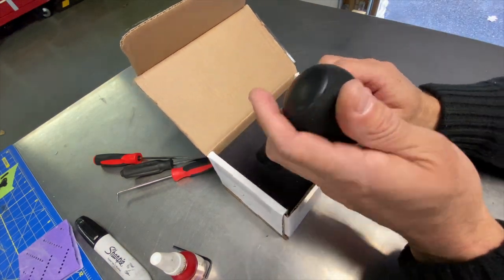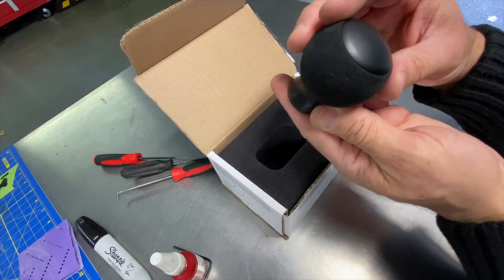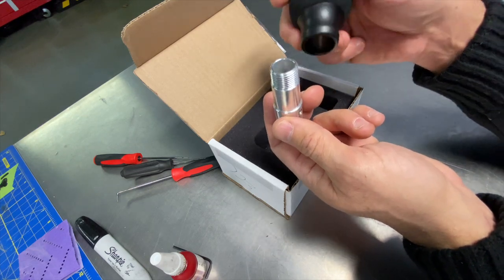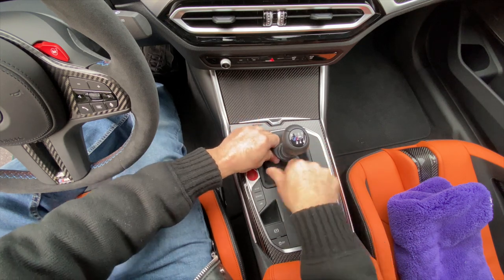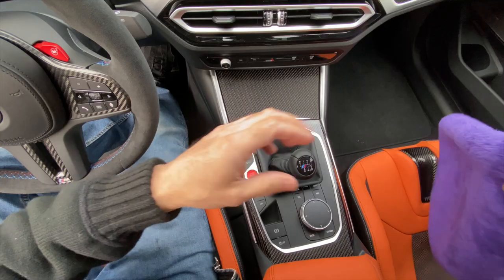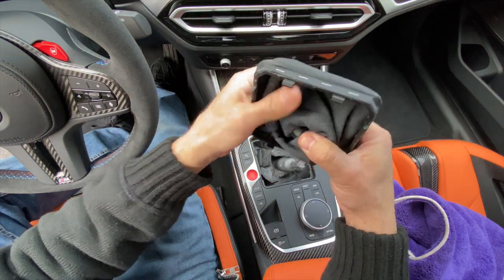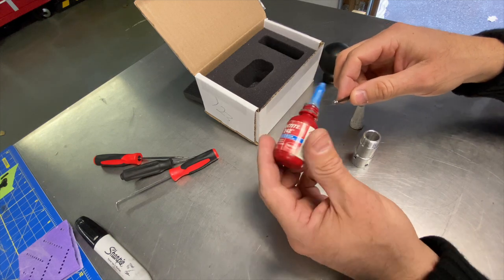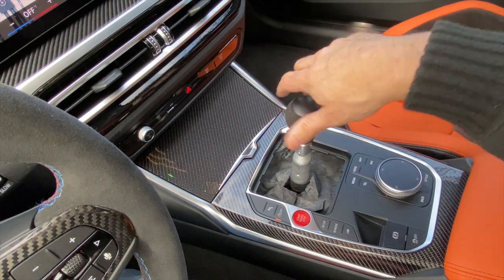BMW G80 M3 6 Speed Faster Smoother Shifts In Minutes | Installing A Weighted Shift Knob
BMW G80 M3 6 Speed Faster Smoother Shifts In Minutes Installing A Weighted Shift Knob. In this video I show the removal of the OEM shift knob and boot safely and the installation of a Billerworkz weighted shift knob. I absolutely love the feel and precision this simple bolt on mod makes to the 6 speed manual shifter on these cars. I modified the billet adaptor after I shot the video to lower the shift knob 5/8 easily on my mill and drill press. You can check out Billetworkz for a custom shift knob for your ride today.